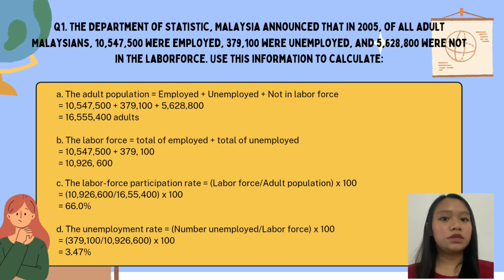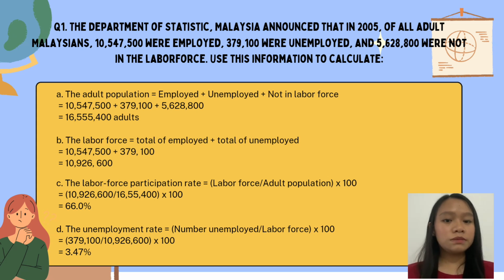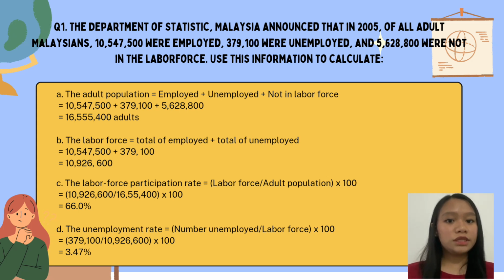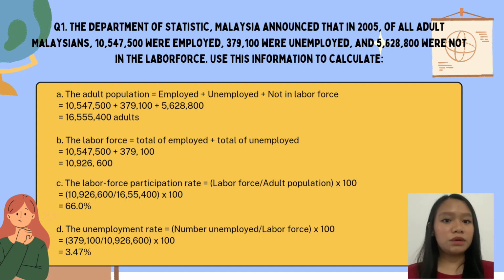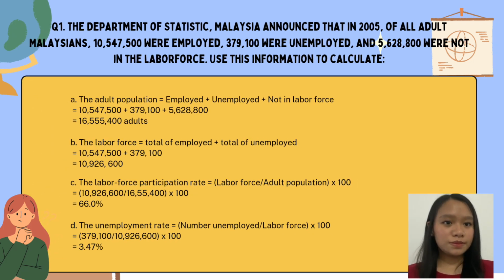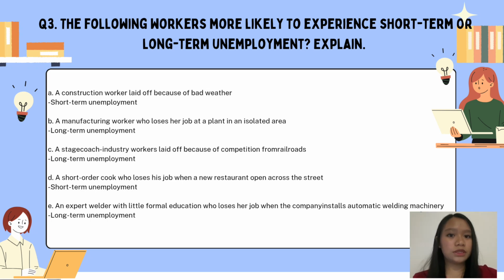TUTORIAL ANSWER MACROECONOMICS I (BT11703) SECTION 2